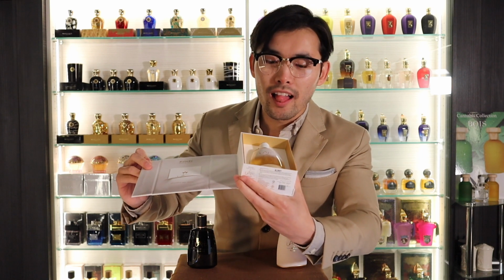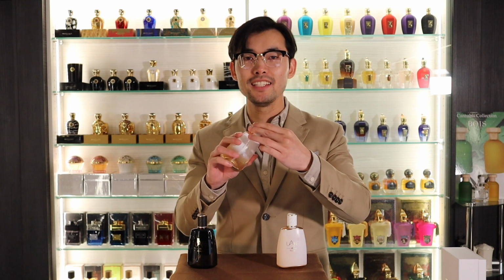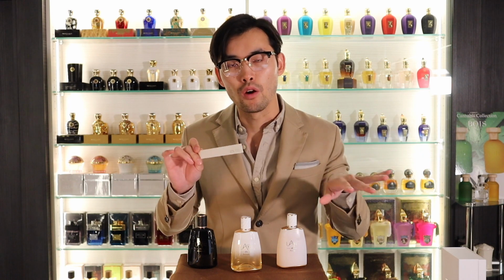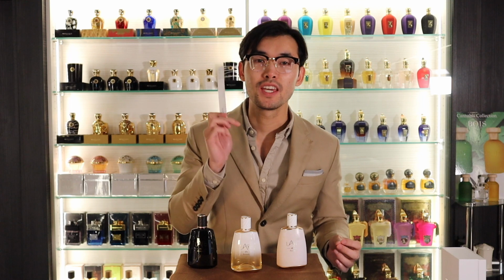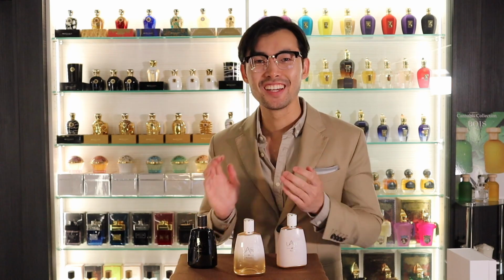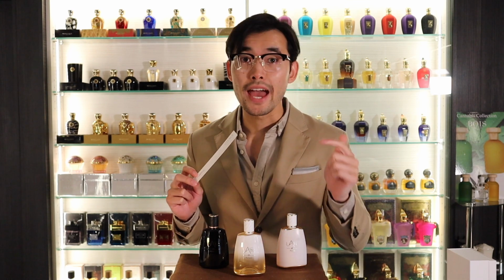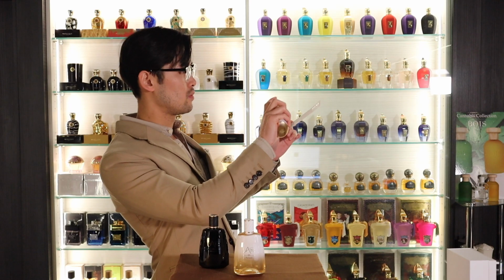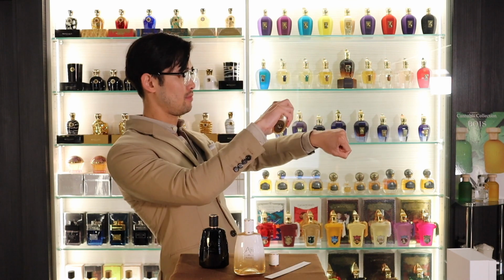L'Arc Parfums review & unboxing (NEW!) | Fenix, Balade, Memoire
NEW ARRIVALS L'arc Parfums! Unboxing Balade and a review of Fenix and Memoire. This is a French niche fragrance house you need to try!

TIMESTAMPS
0:00 L' Arc Parfums
0:48 Unboxing
3:06 Balade
5:04 Memoire
6:41 Fenix (NEW)
8:46 Price
9:32 Like & Subscribe!